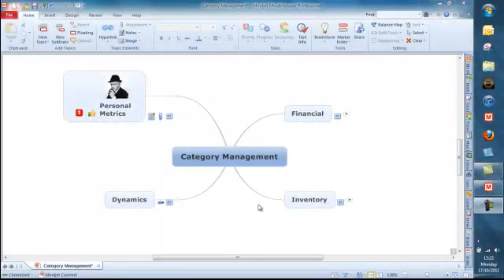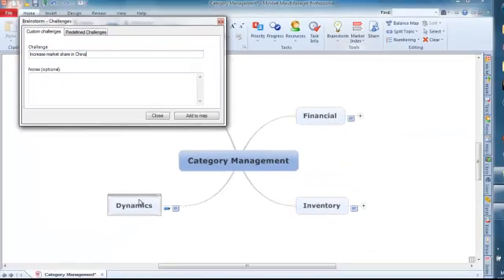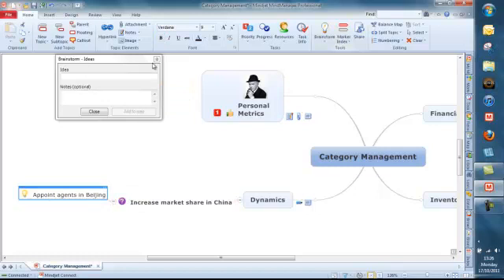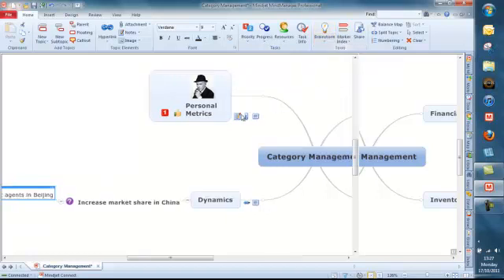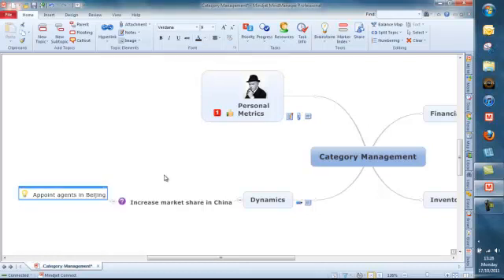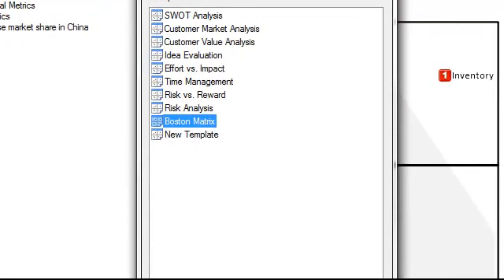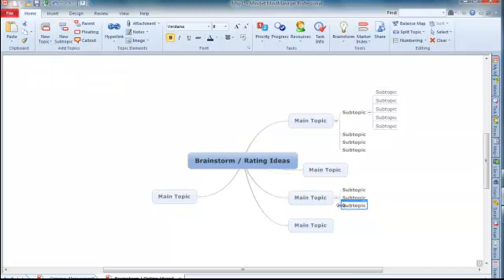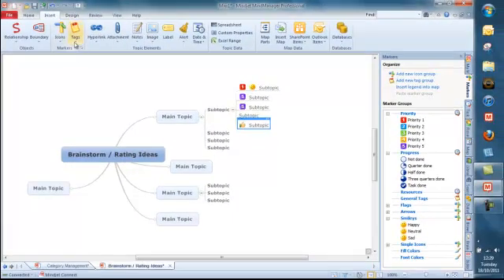How to brainstorm and create new ideas using Mind Manager 2012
A quick look at the ideas genereation features of Mind Manager 2012